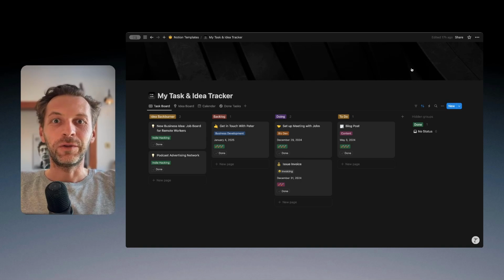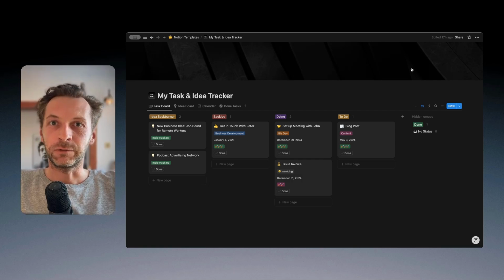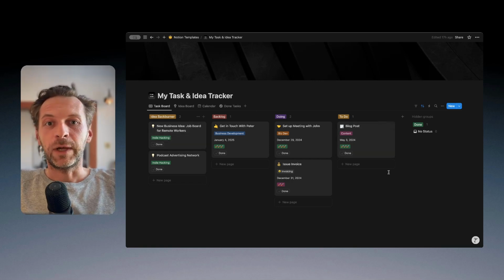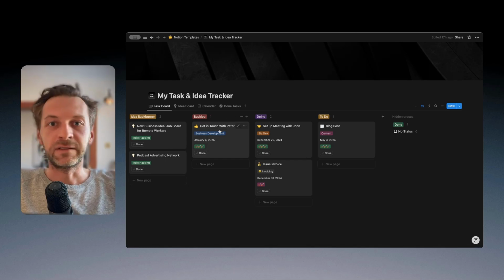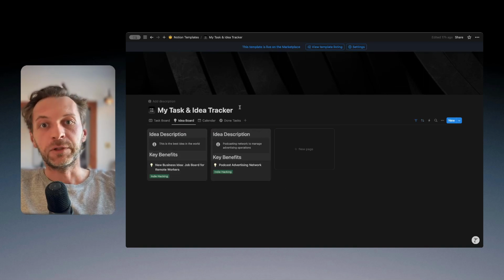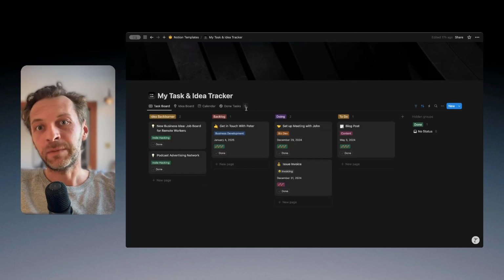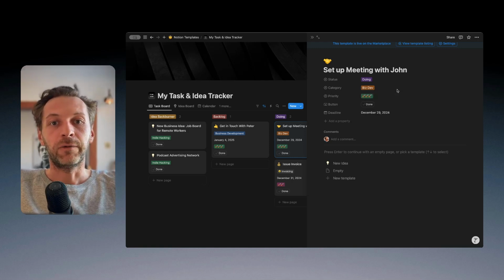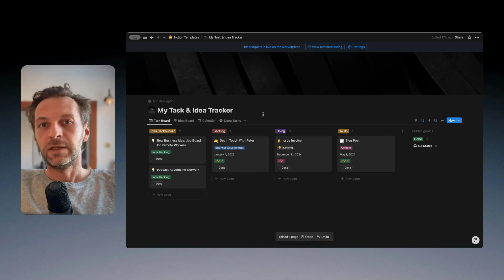Keeping Notion Simple: How I Organize My Tasks and Ideas as a Notion Creator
✨ Struggling to stay organized and on top of your tasks and ideas? In this video, I’ll show you how I use Notion to keep everything simple and streamlined as a creator. Whether you’re brainstorming new projects or managing your daily to-dos, this system has been a game-changer for me—and it can be for you too! 🚀

💡 Ready to take your productivity to the next level? Grab the exact Notion template I use